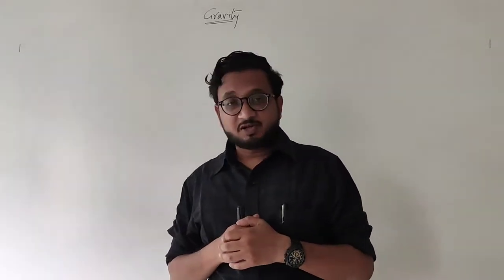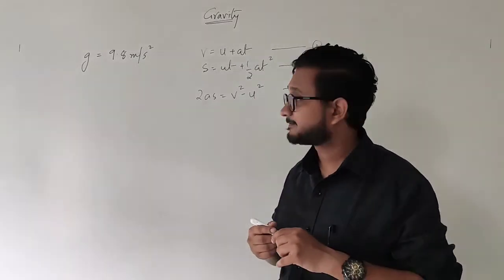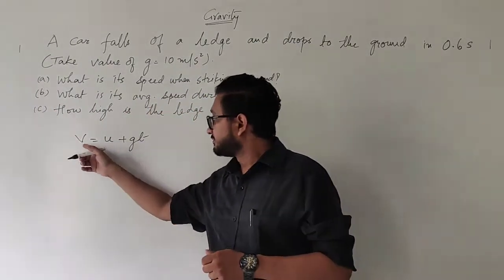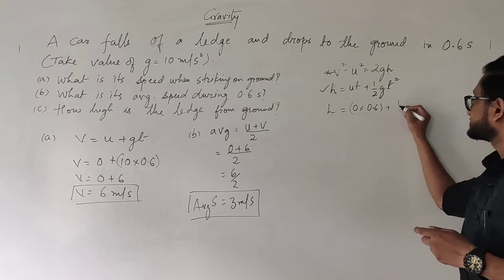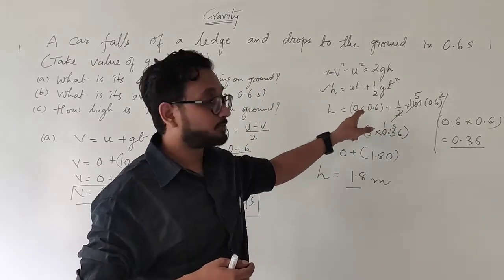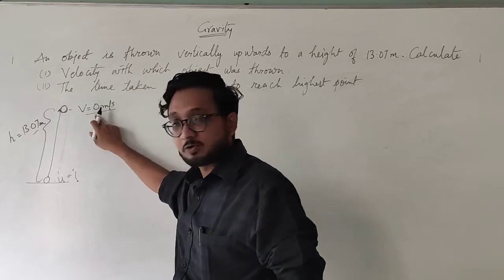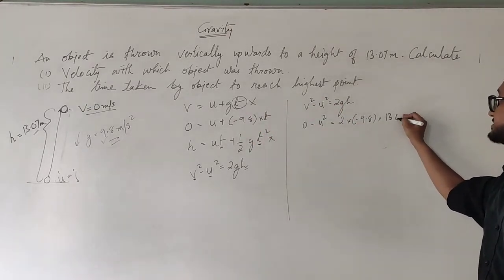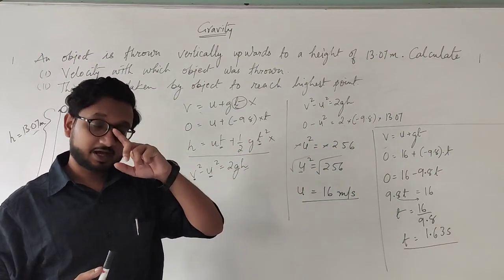Class 9 Physics Gravitation Part 5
Here value of g= (-9.8)m/s2.  Because Gravity is acting in opposite direction of motion of object. OR object is thrown in opposite direction of gravitational force